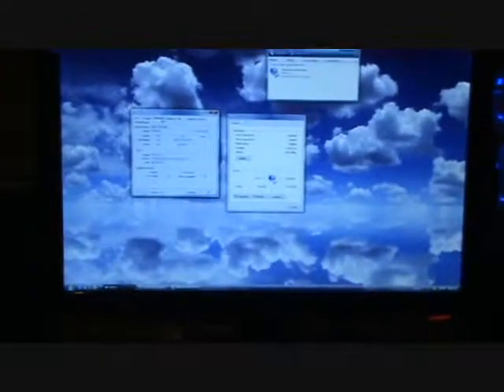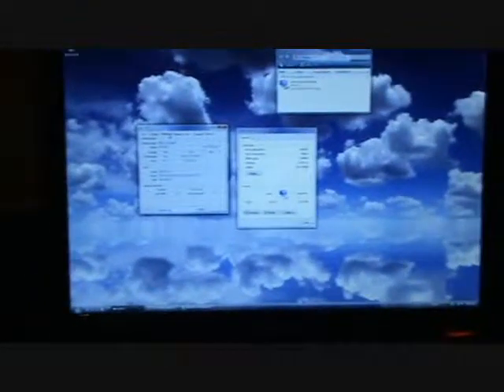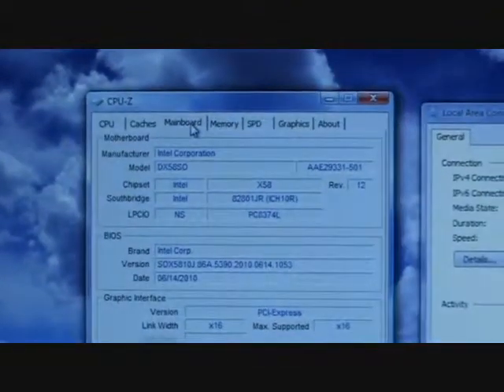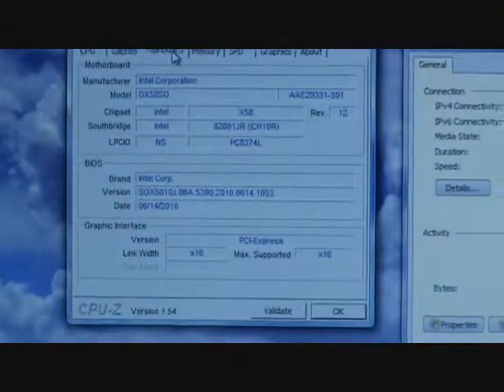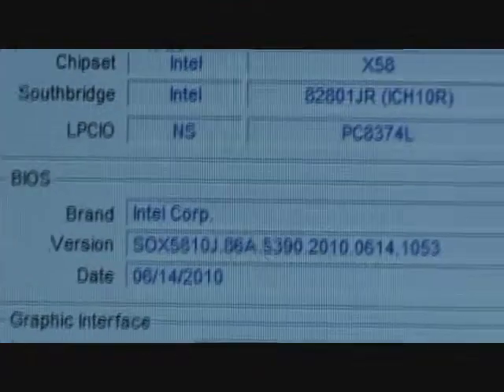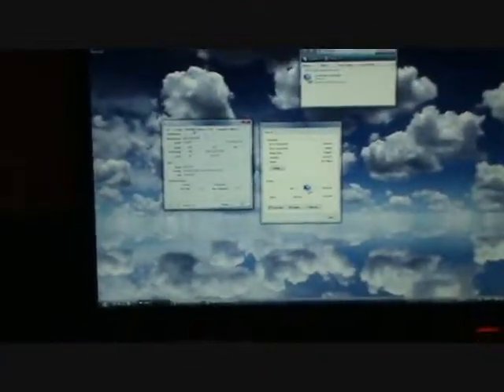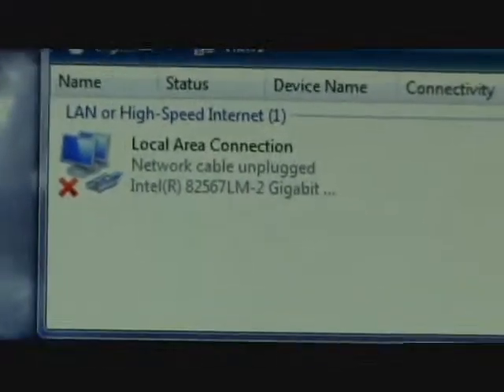DX58SO, no LAN after wakeup from standby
UPDATE: Latest BIOS update fixes this problem

I have a little problem with the Intel DX58SO motherboard, when you wake it up from Sleep/Standby there will be no LAN until you restart the computer.

It's not a big issue for me since I don't use this feature but I thought it might be worth uploading a video demonstrating the bug.

I been told there is an older BIOS version that doesn't have this problem but I don't mind it that much and I prefer to have the latest BIOS version.

System Specifications:

Mainboard: Intel DX58SO Smackover
BIOS version: SOX5810J.86A.5390.2010.0614.1053
BIOS Date: 06/14/2010

OS: Windows Vista 64 Home Premium SP2
CPU: Intel Core i7 920 at stock speed
GPU: Zotac Geforce GTX 285 stock speed